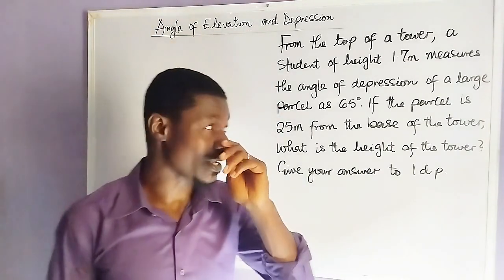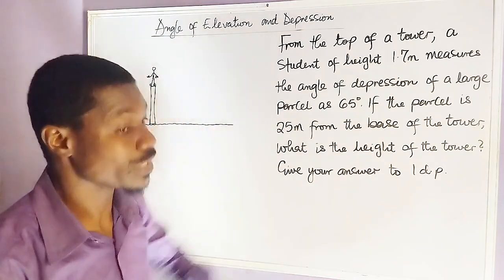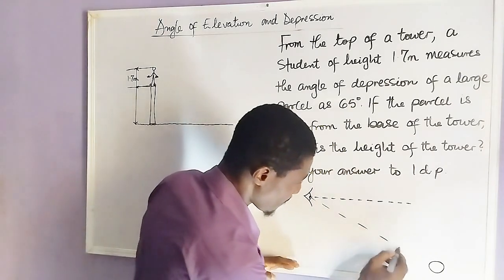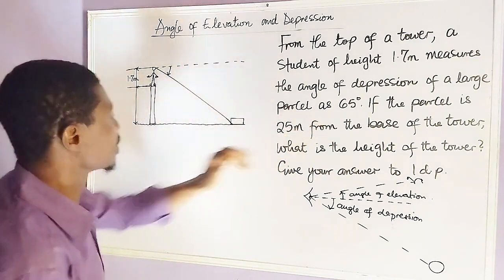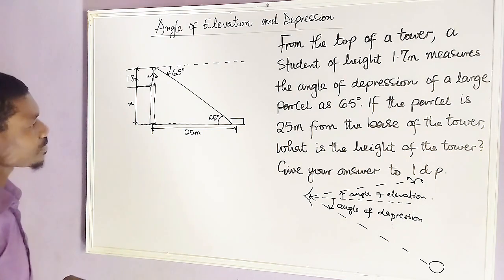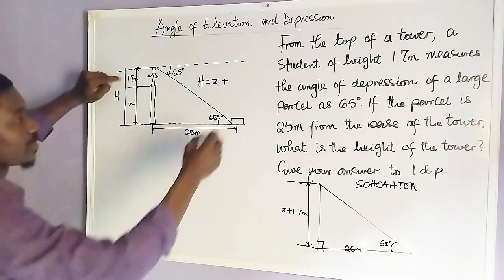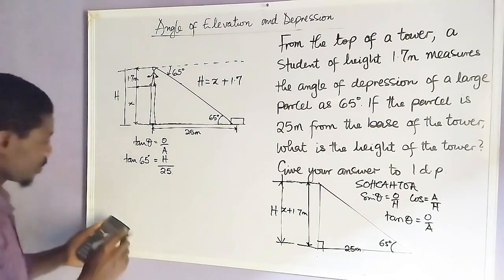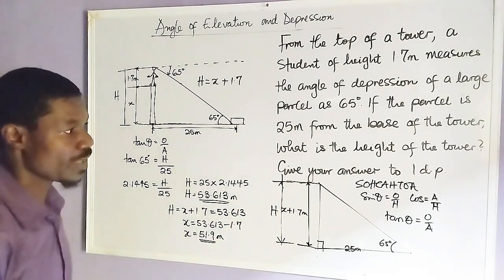Beautiful WAEC Question on Angle of Elevation and Depression.